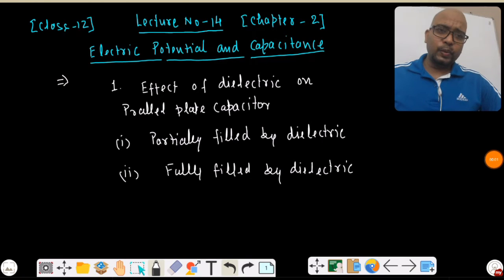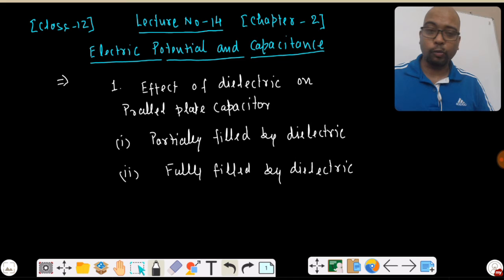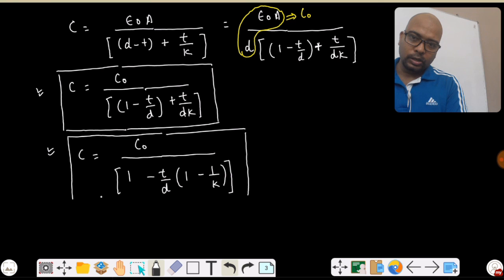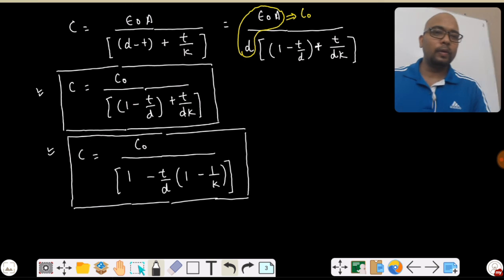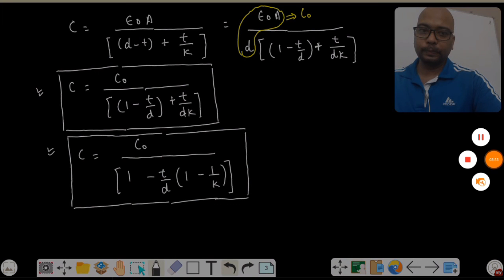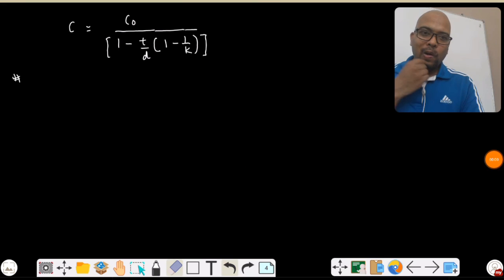Lecture-14||Class-12||Effect of Dielectric on Capacitance||Potential and Capacitance||Physics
This lecture will cover the effect of dielectric on parallel plate capacitor.